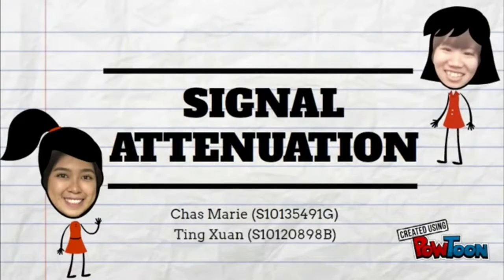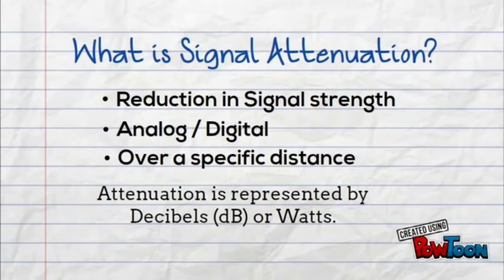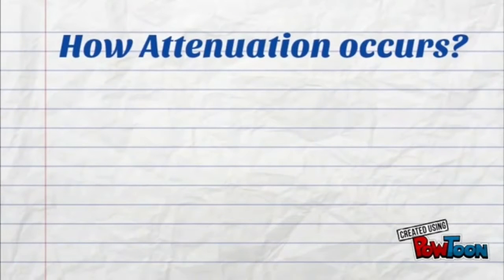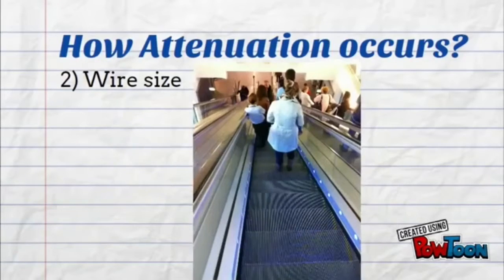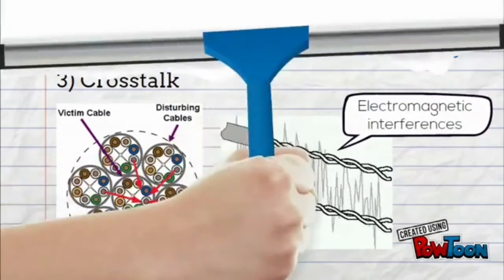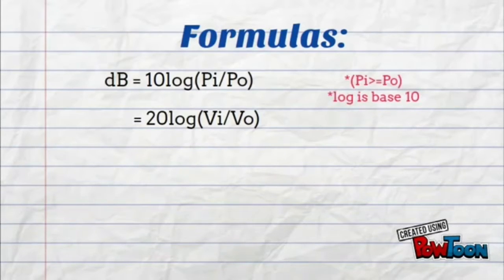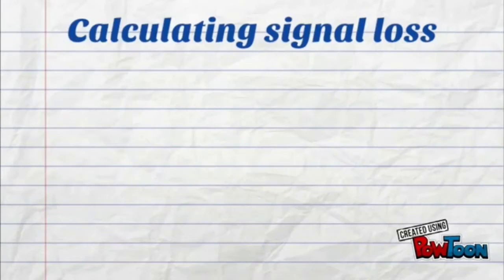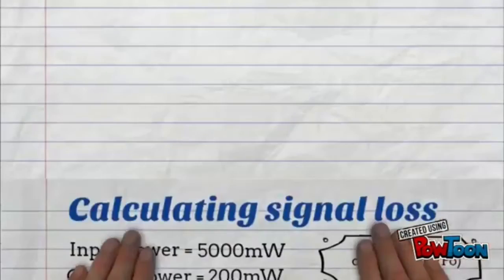datcm project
Using powtoon